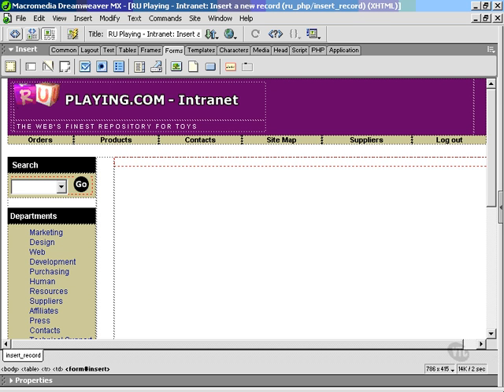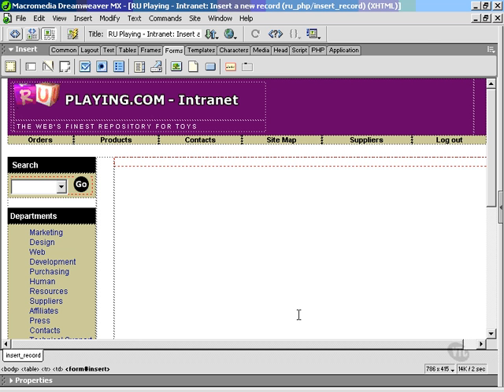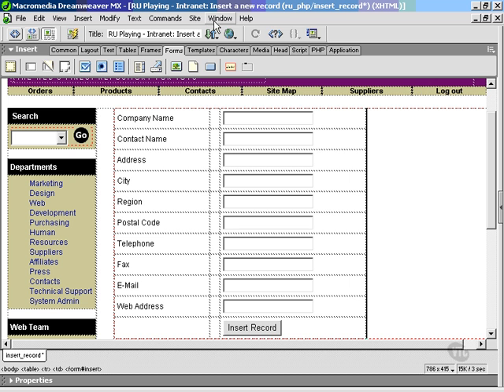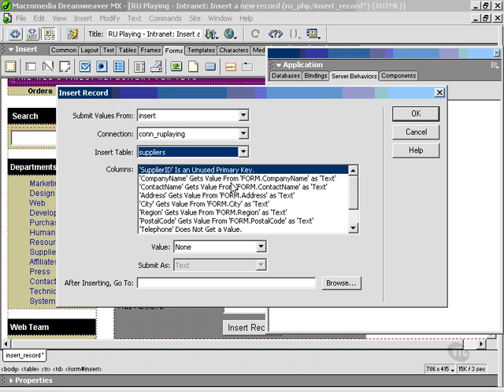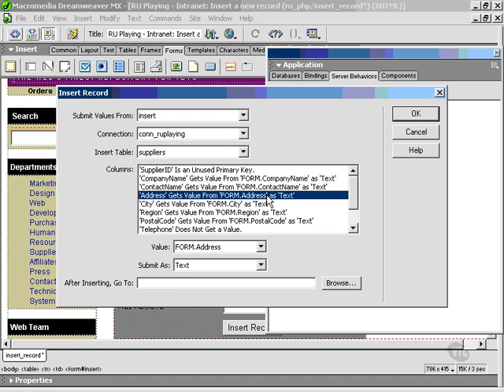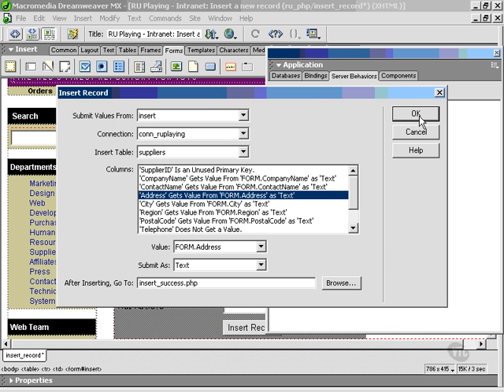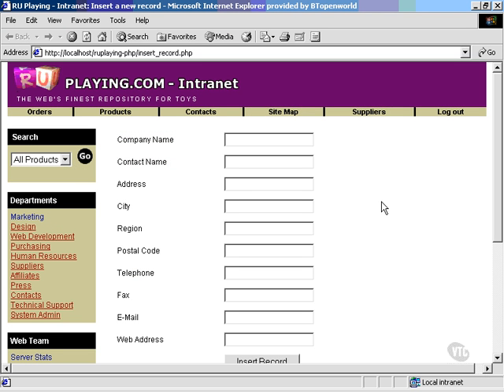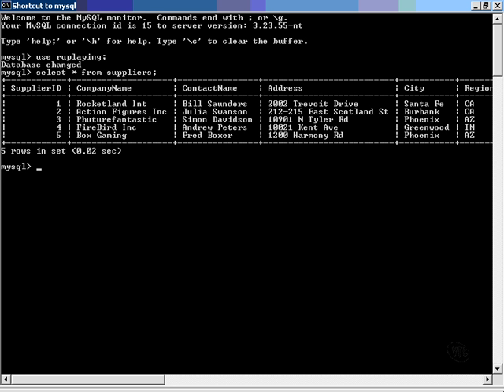php insert record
php lesson 3